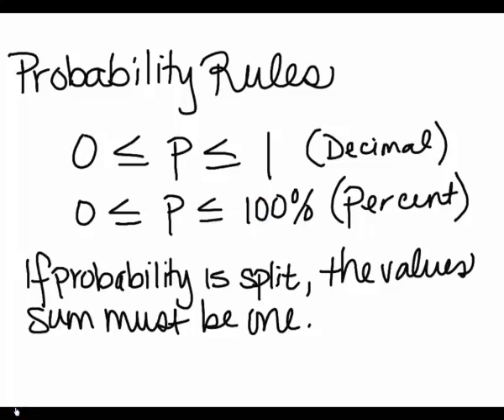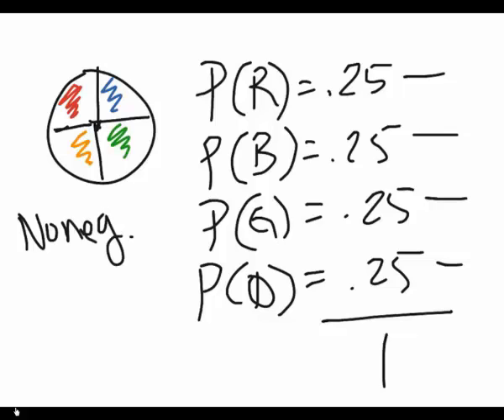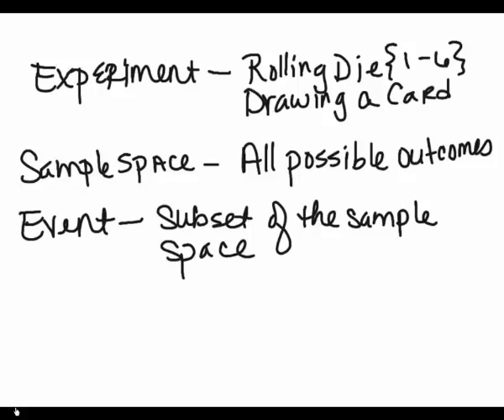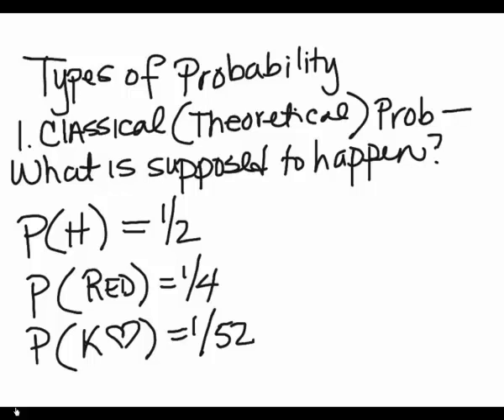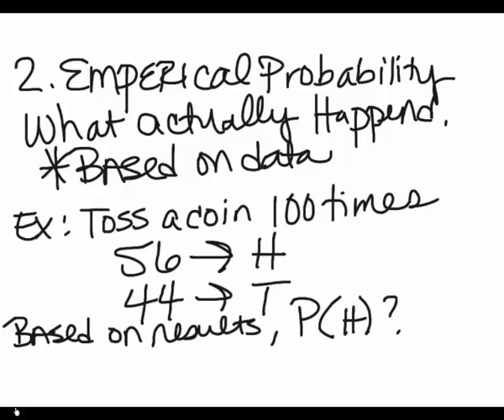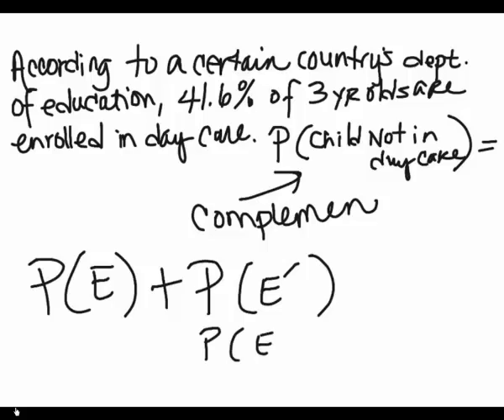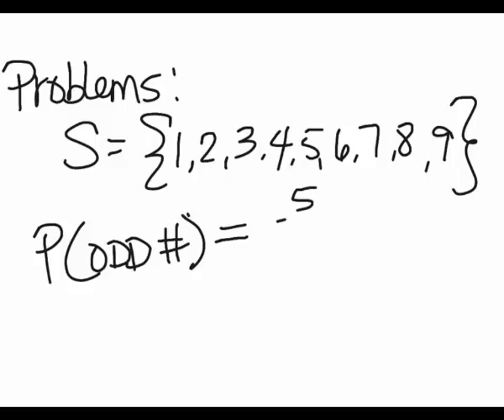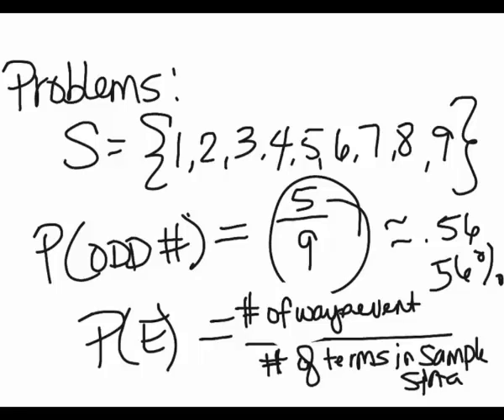MAT 130 Module 5 Probability Rules